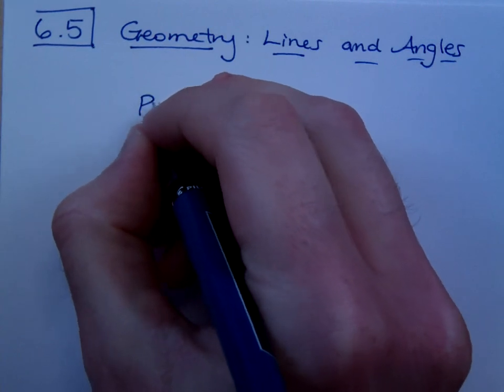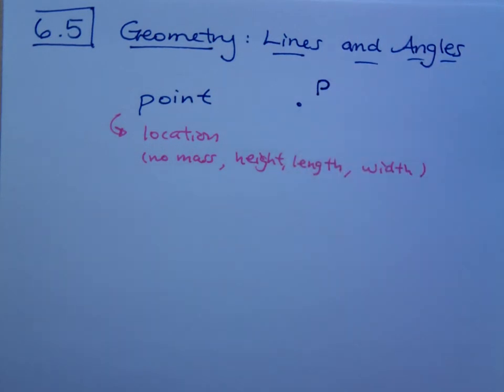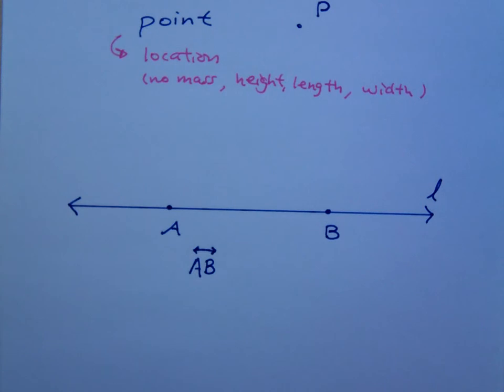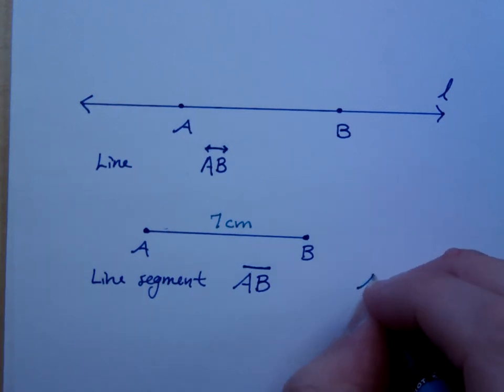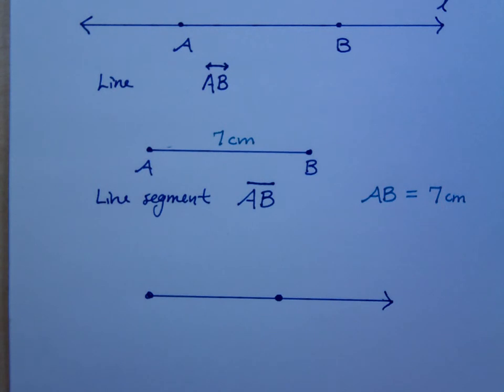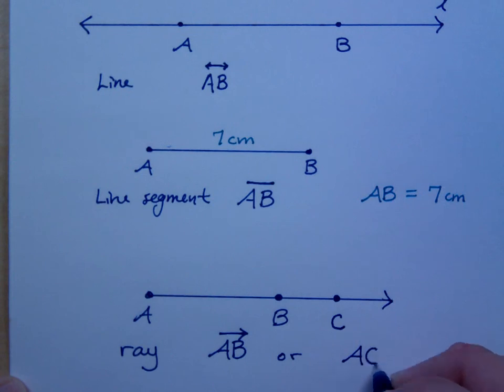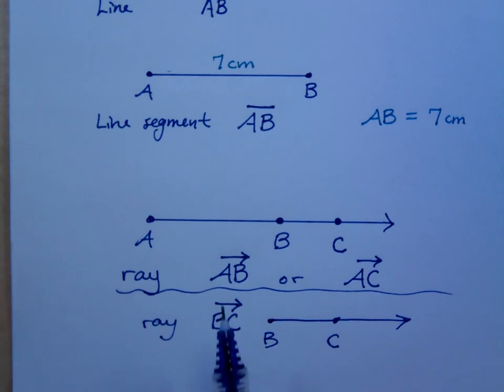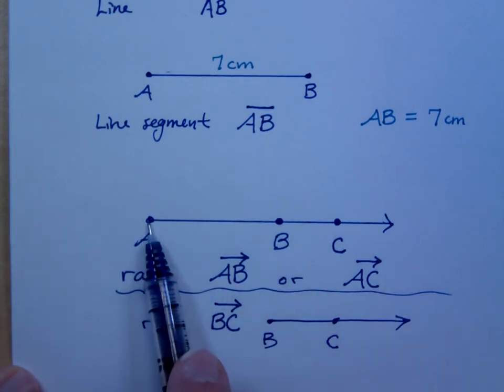Prealgebra - Part 123 (Geometry-Lines, Rays, Segments)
Discussion and construction of lines, rays, and segments.